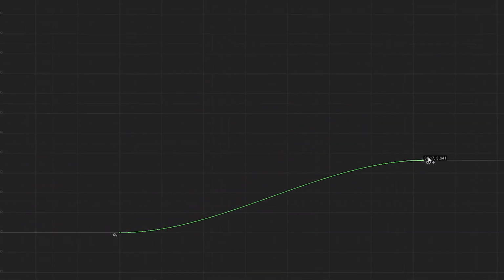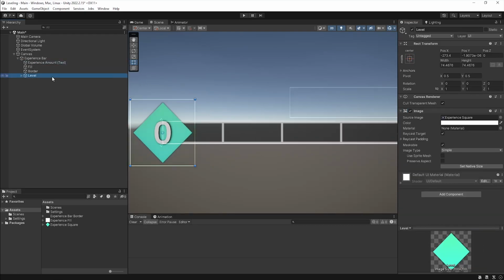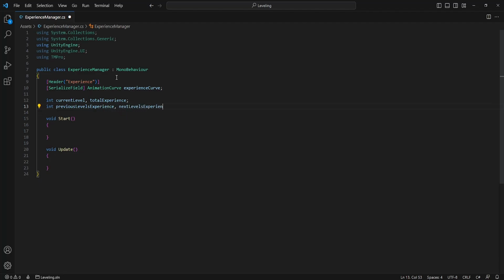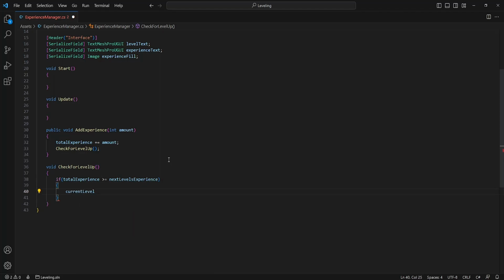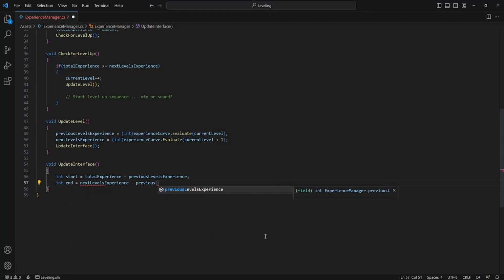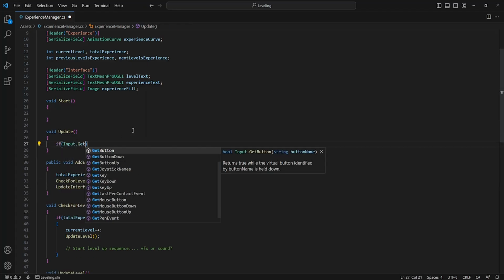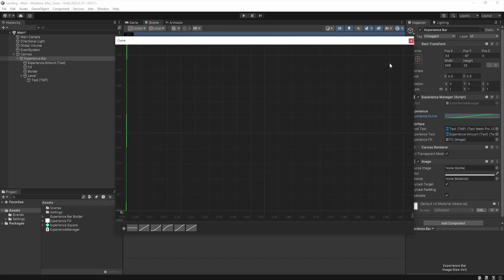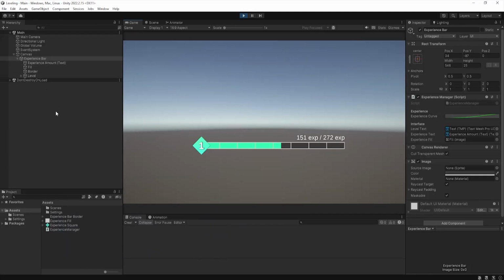EXPERIENCE and LEVELING System | Unity Tutorial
This tutorial will feature use of animaton curves to make a quick visual experience system which can be easily modified and built upon!

Intro: 0:00
Setup: 0:22
Experience Manager: 0:46
Animation Curves: 3:43
Outro: 4:49